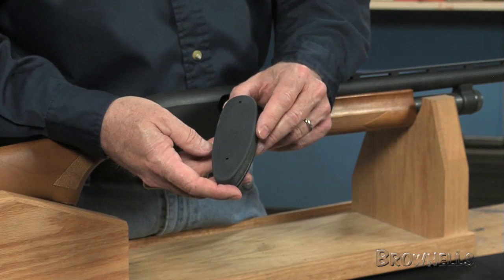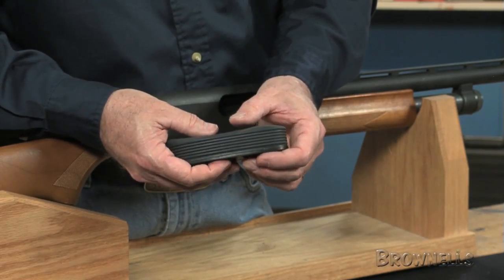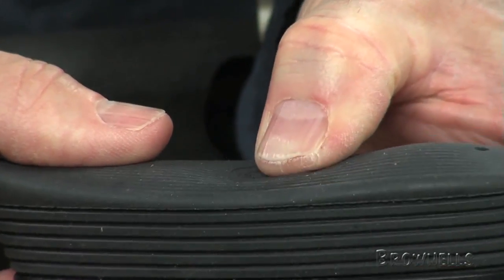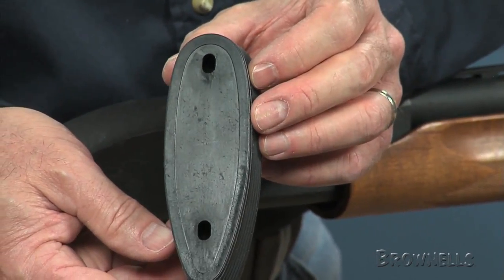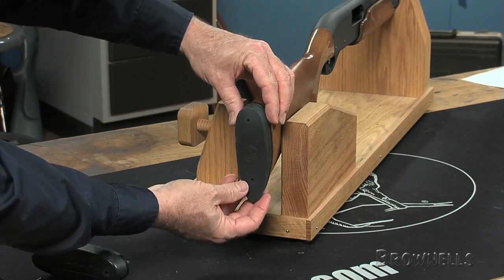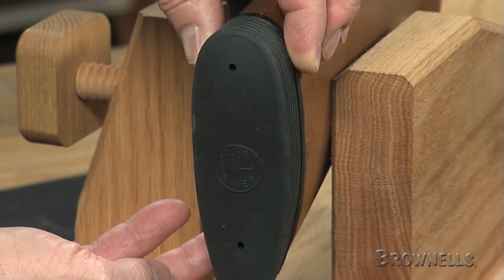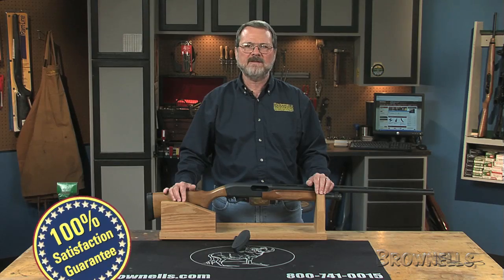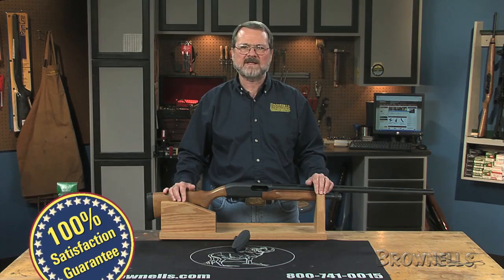Limbsaver Recoil Pad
This video showcases the Limbsaver Recoil Pad by Sims Vibration Laboratories.